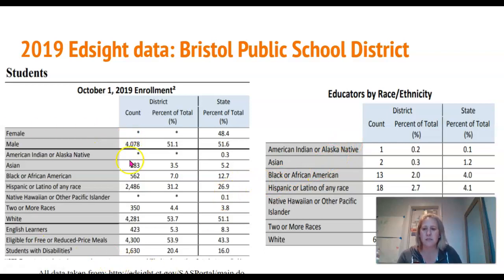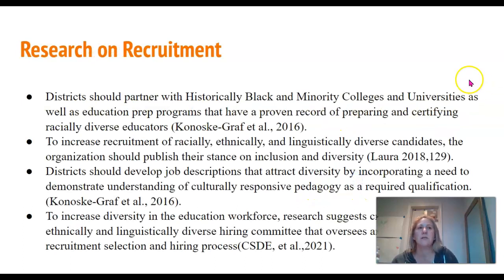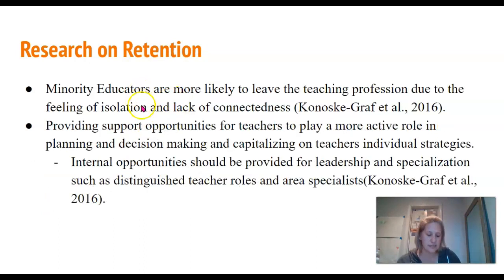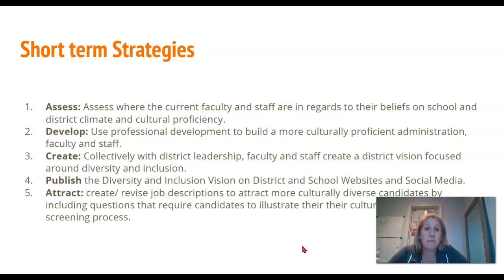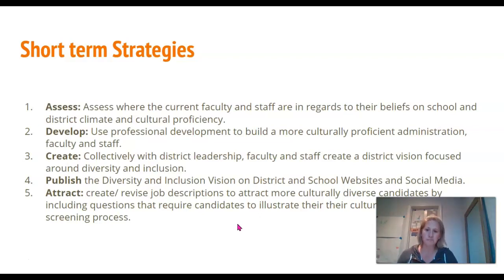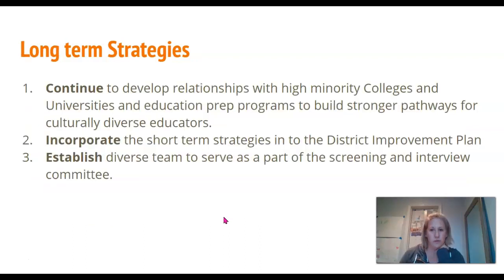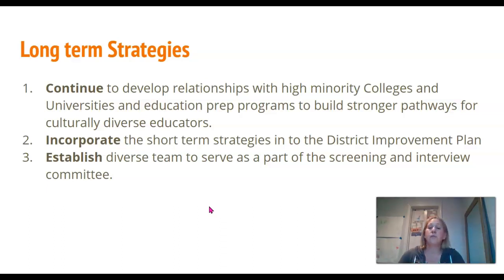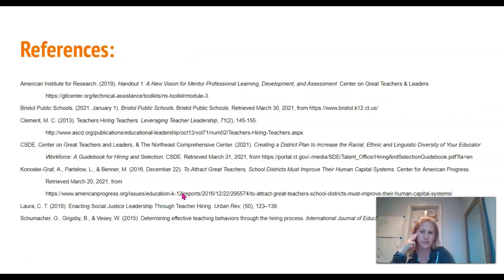Increasing diversity BPS video